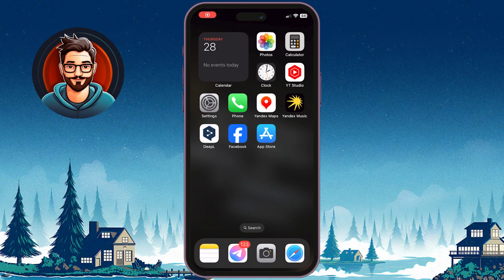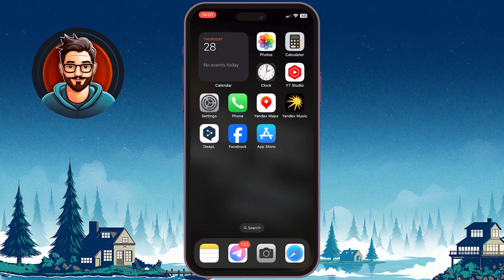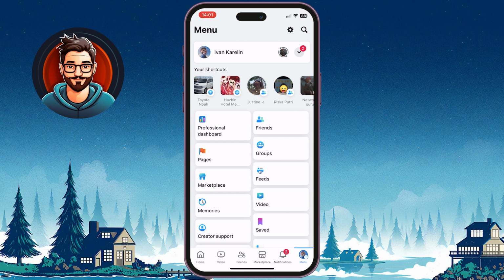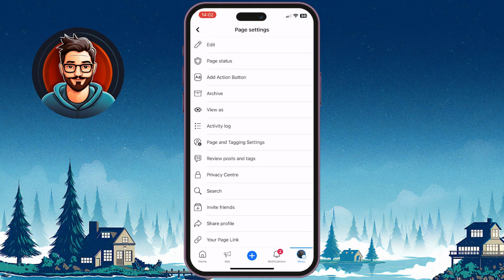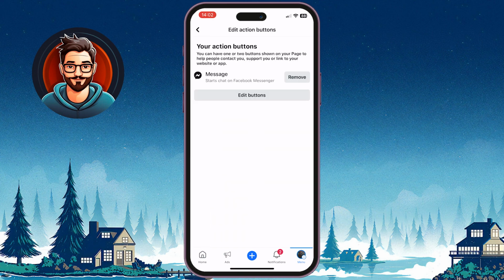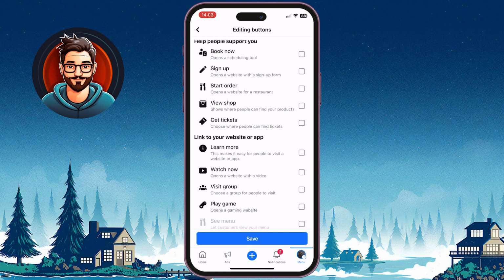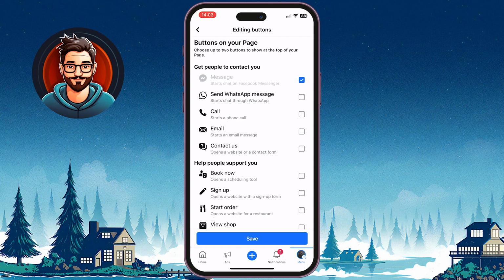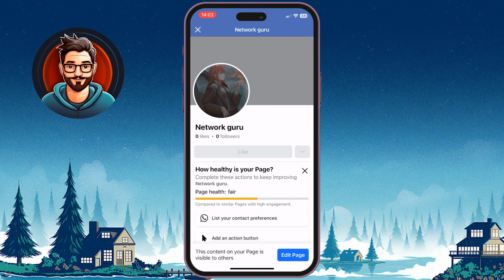How To Add Follow Button To Facebook Page - Update